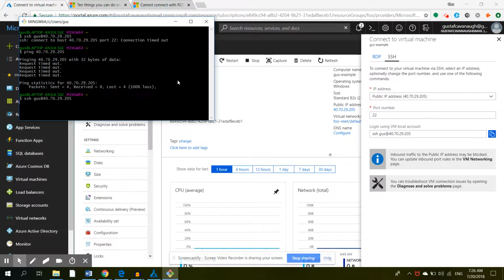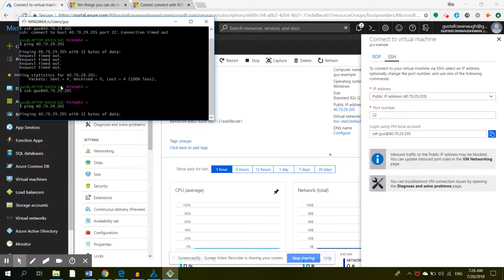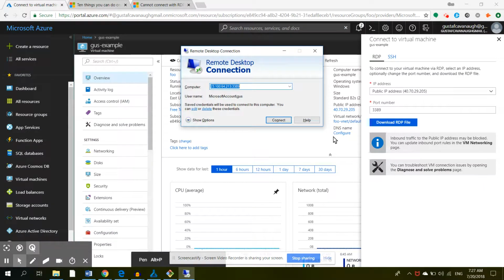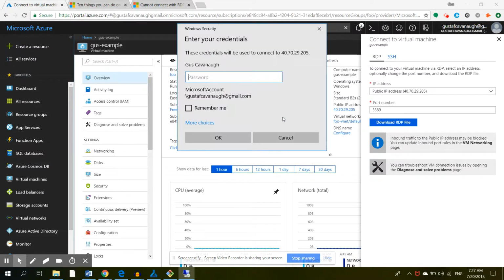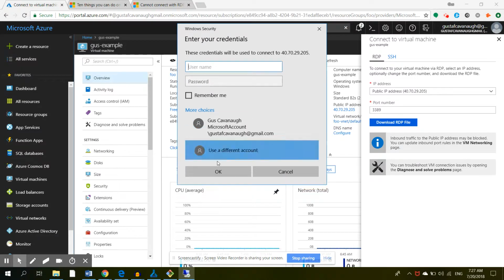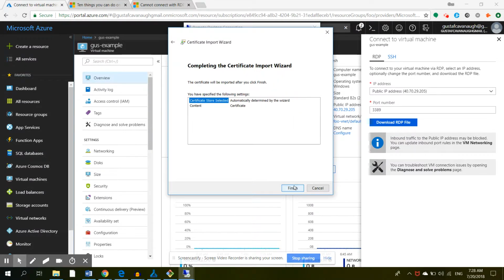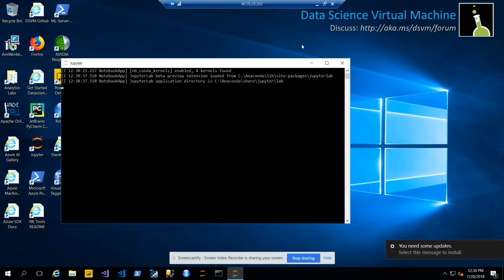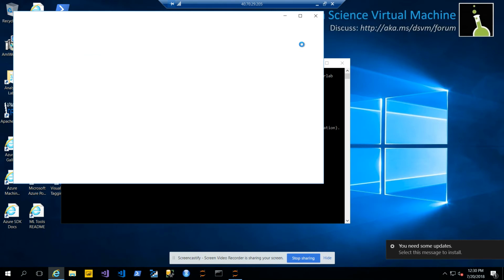Using RDP Client to Access Azure ML VM - One Snag That Got Me